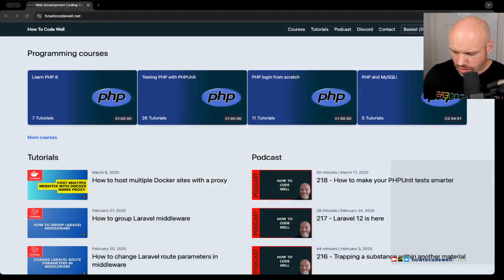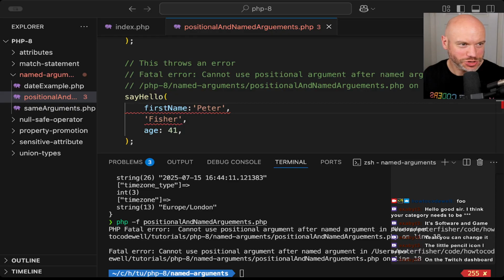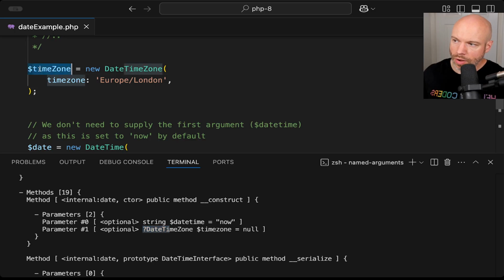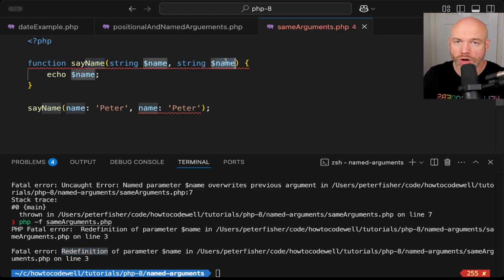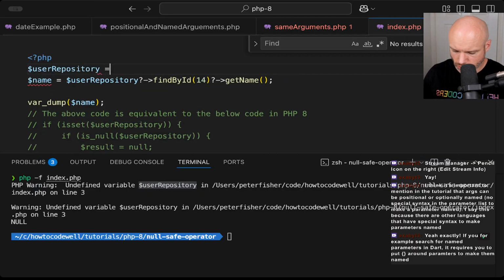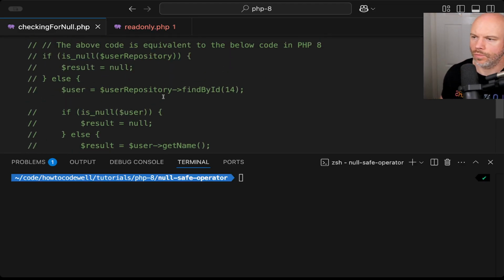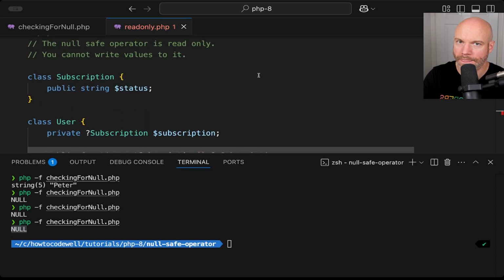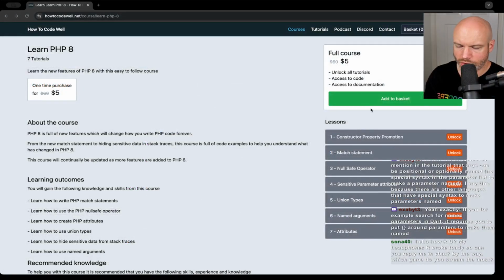PHP 8 new features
A live stream showcasing some of the new features in PHP 8 -- Watch live